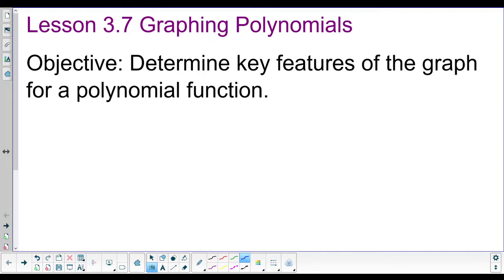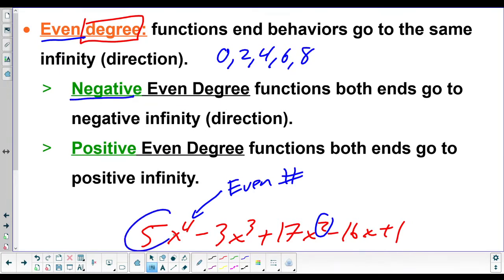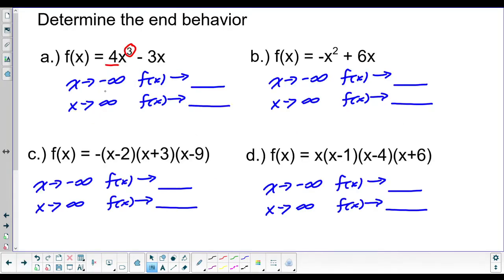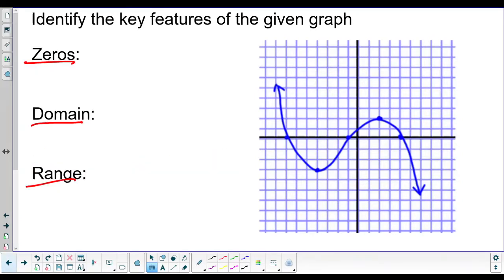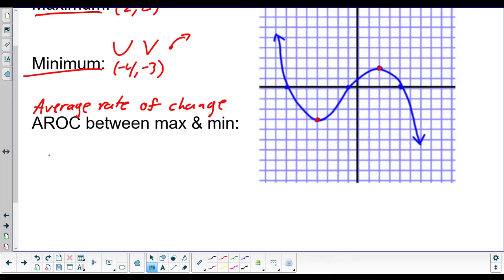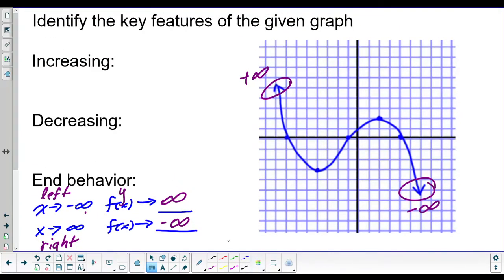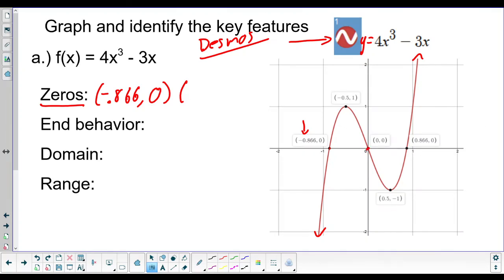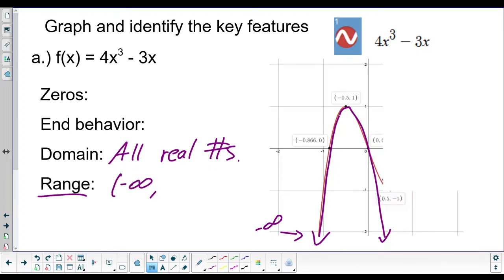Graphs of Polynomials (Algebra 2)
In this video I go over finding the key features of polynomials functions, including mins and maxes, end behavior, domain and range, and average rate of change between two points.